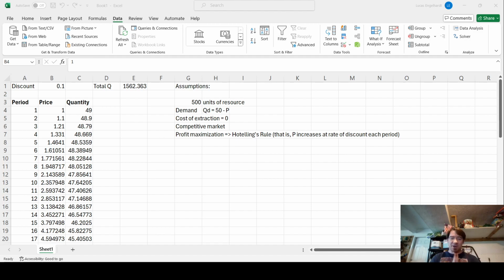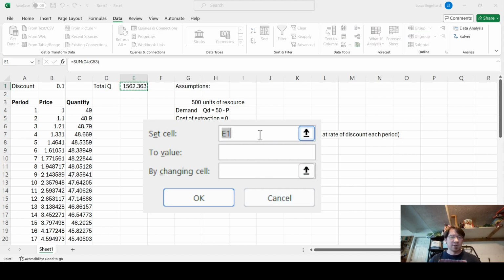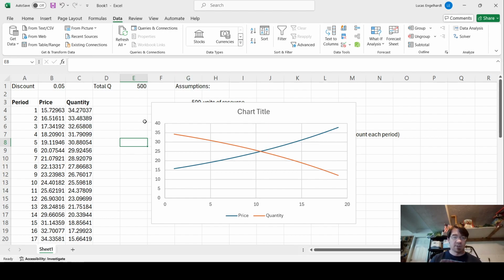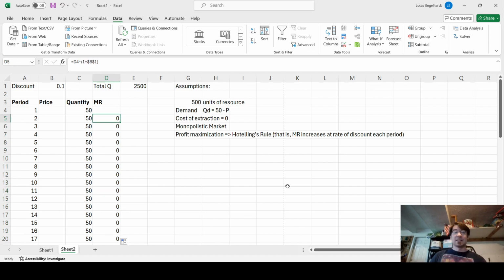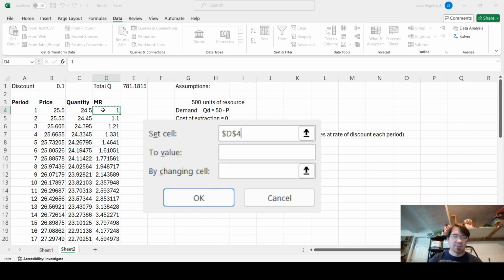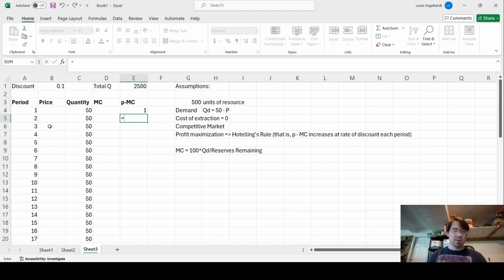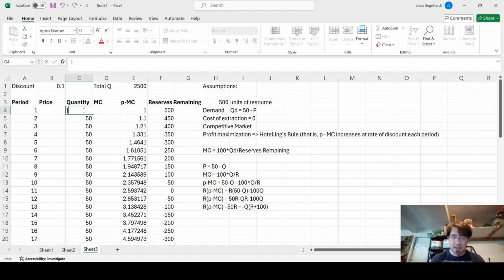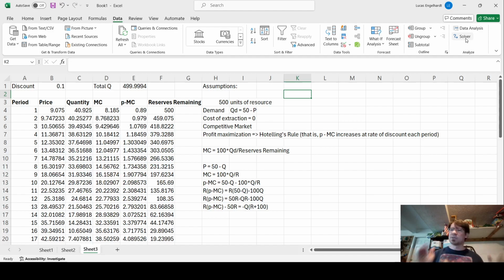Solution Techniques for the Econ of Non-renewable Resources Video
Showing how to use Excel's Goal Seek feature to create the graphs in my Non-renewable Resources Economics video.

(Note: this video is quite rough - was done "on the fly". Still, I hope it's helpful to some!)